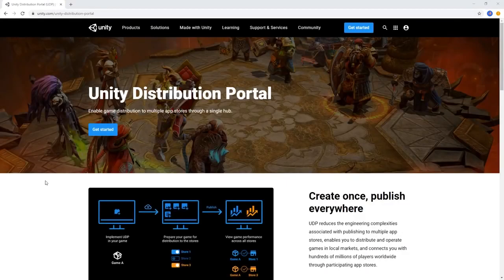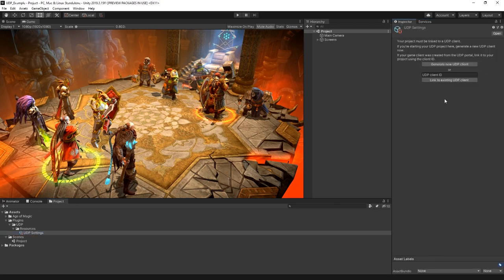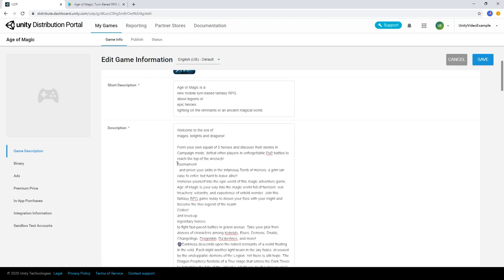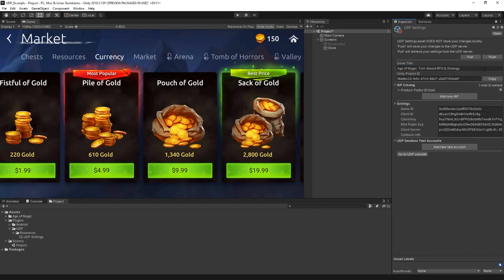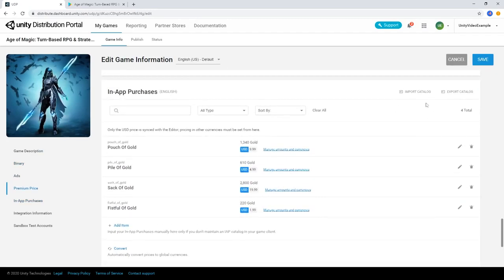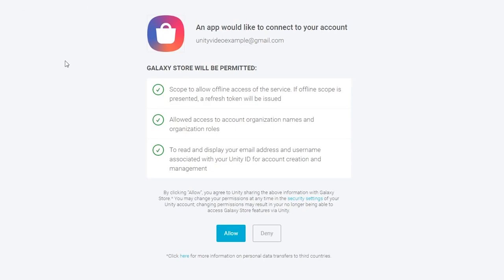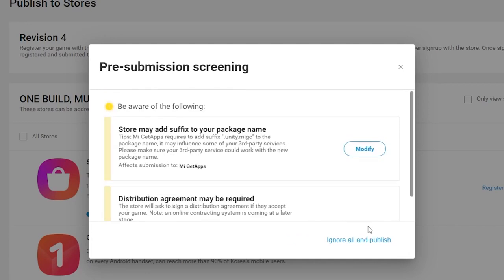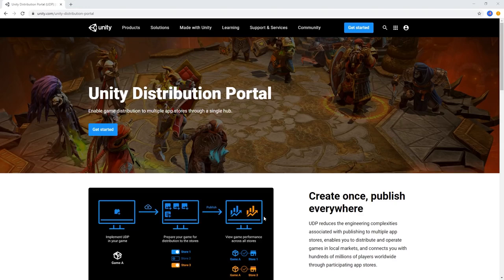유니티 퍼블리싱 포털(UDP)로 Android 앱 스토어에 게임 배포하기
유니티 퍼블리싱 포털(UnityDistributionPortal) 은 단일 허브를 통해 하나의 빌드로 다양한 Android 앱 스토어에 게임을 배포할 수 있도록 지원합니다.
이로써 개발자가 게임 개발에 더 많은 시간을 투자할 수 있고, 게임 배포 프로세스를 더욱 쉽게 만들어줍니다.

  - UDP는 현재 Android 기기용으로 제작된 게임을 지원합니다.